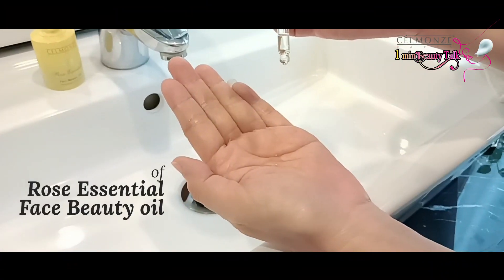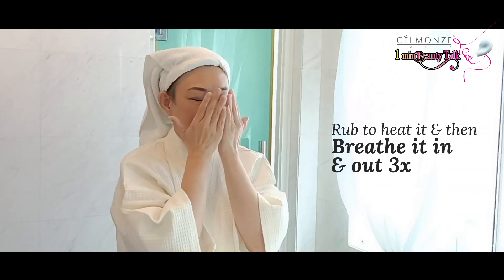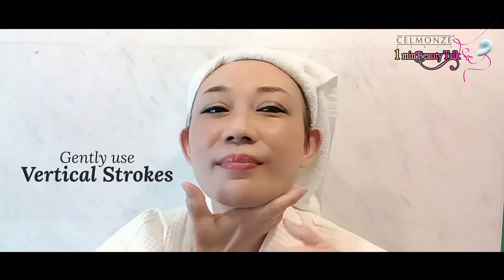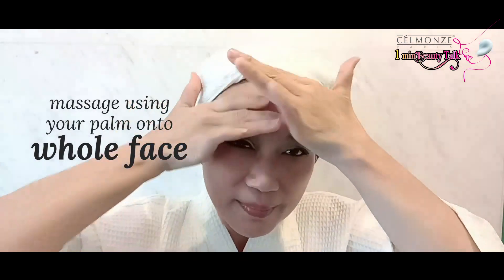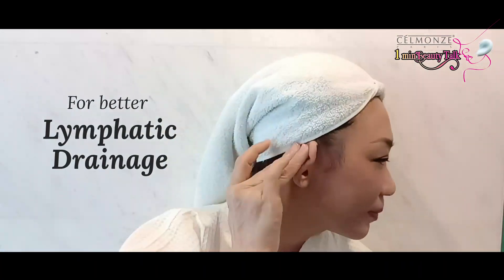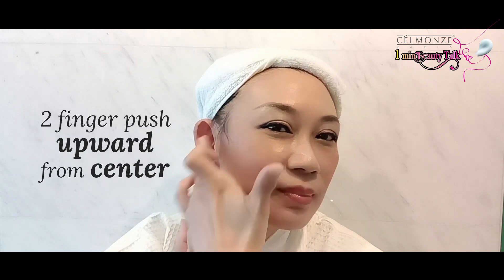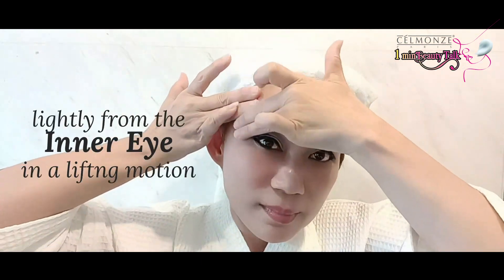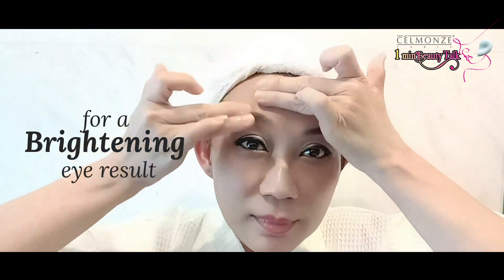【𝐂𝐞𝐥𝐦𝐨𝐧𝐳𝐞 𝟏 𝐌𝐢𝐧𝐮𝐭𝐞 𝐁𝐞𝐚𝐮𝐭𝐲 𝐓𝐚𝐥𝐤】🎬 #𝟏𝟕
Instant lifting results with just hand massage! Learn these super-effective hand massages for a V-Shaped Face!